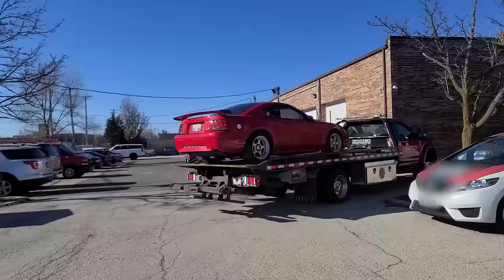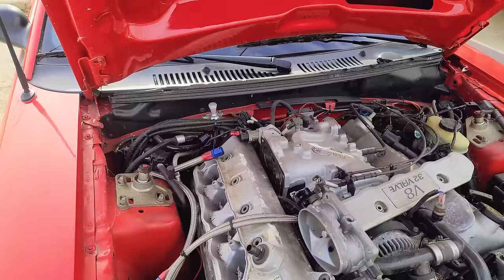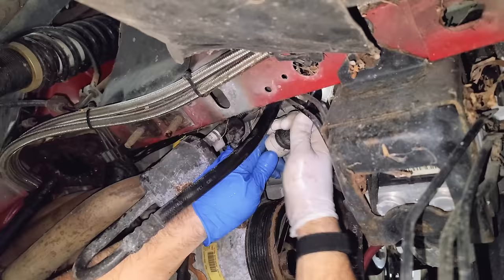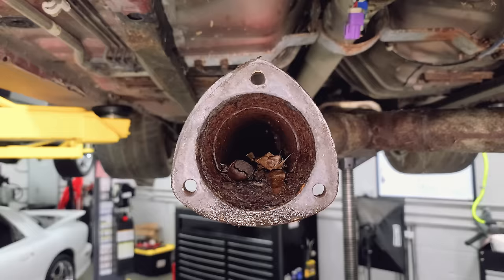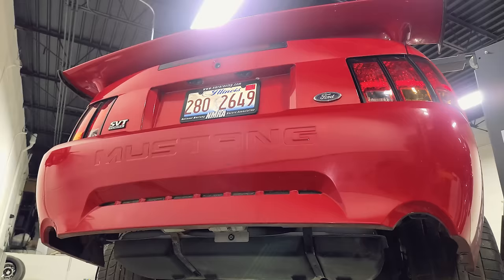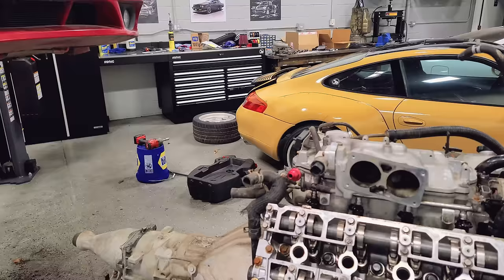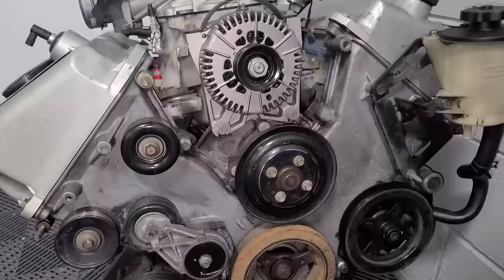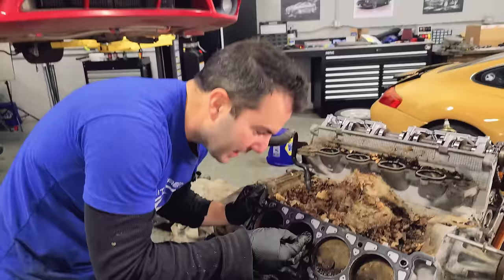Rebuilding The World's Fastest Cobra Mustang! ABANDONED For 20 Years! New Engine & CARNAGE!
In this video, I start rebuilding the world's fastest Cobra like it's 1999! The Mustang was abandoned over 20 years ago with only 17,000 miles and in this episode, we remove the engine and take it apart to discover exactly what happened. I also bought a new used engine site unseen that we tear into and wait until you see what I find!

Everything car-related I recommend from Amazon!